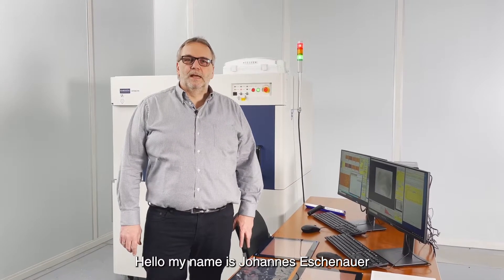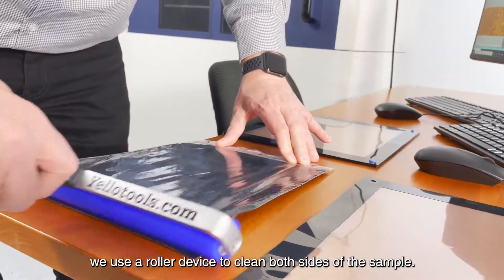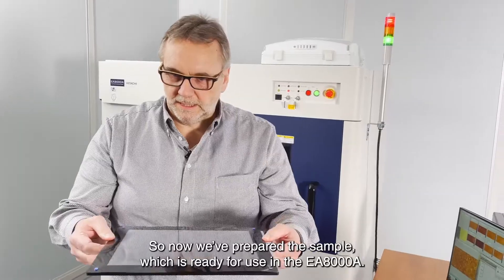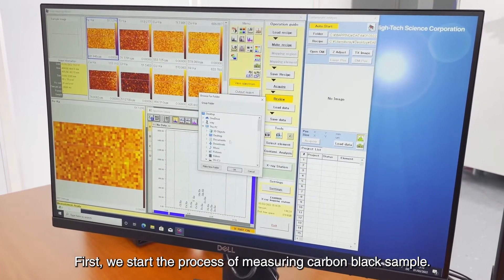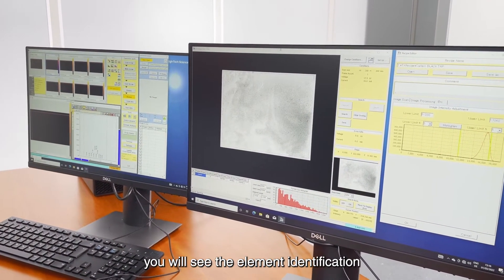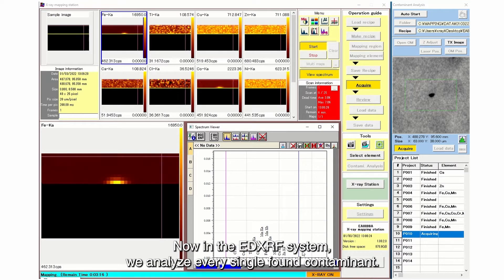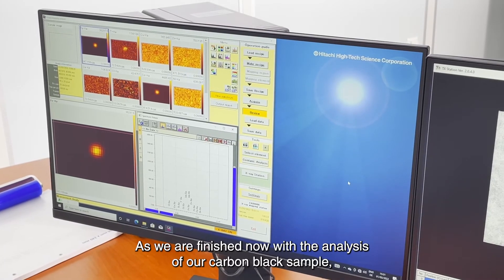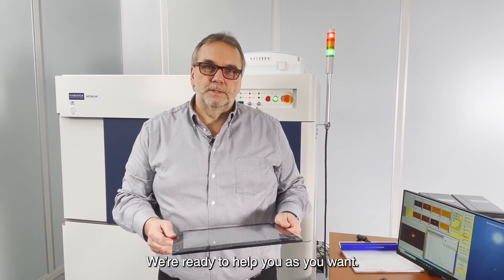EA8000 | Demo | Contaminant Analyzer for LiB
Watch Johannes Eschenauer as he provides a quick demo of the EA8000A X-ray particle contaminant analyzer for lithium-ion battery production. Suitable for raw material testing, process control and failure analysis to detect contaminants, prevent defects and increase yield.

Find out more about the EA8000 and request pricing or a demo